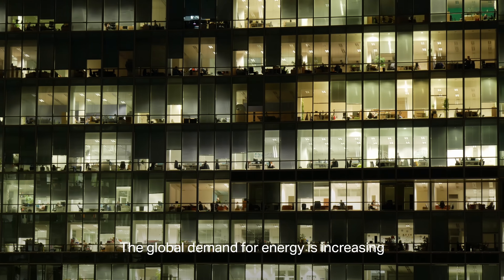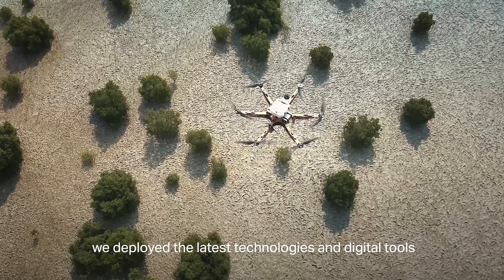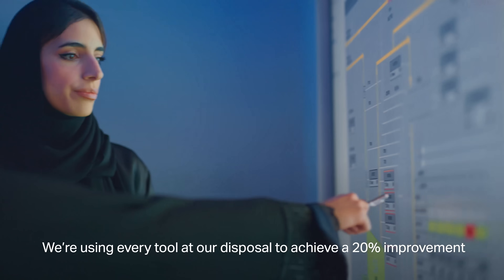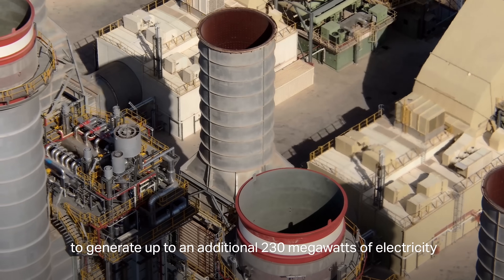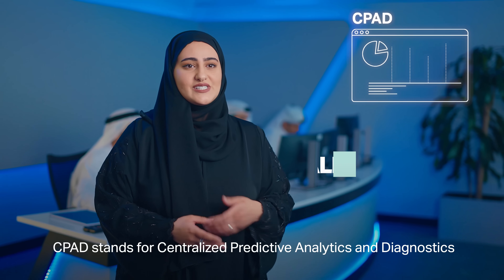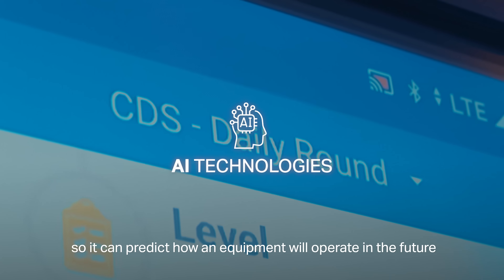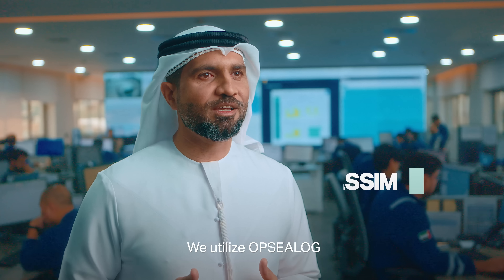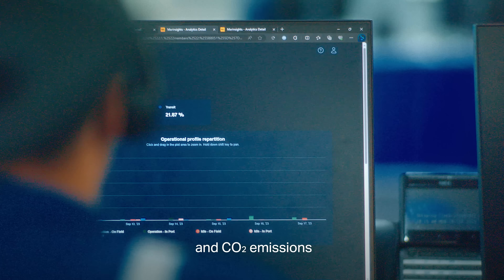Energy Efficiency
In a world that needs more energy, we’re being more efficient with the way we use it. Backed by a $23 billion allocation for low-carbon solutions, we’re applying the digital tools and technologies that are putting energy efficiency at the heart of our operations – in support of our net zero by 2045 ambition.